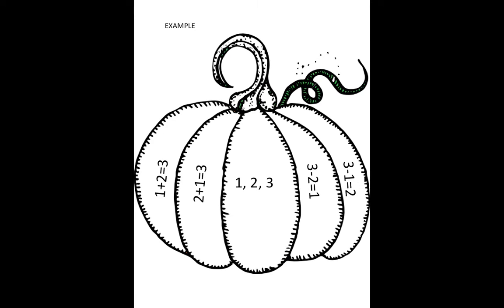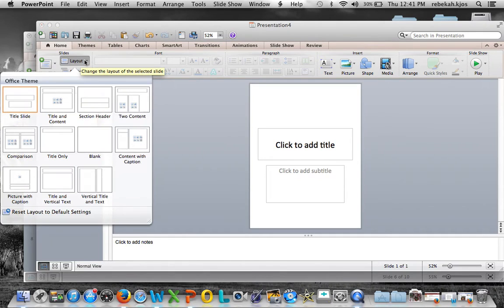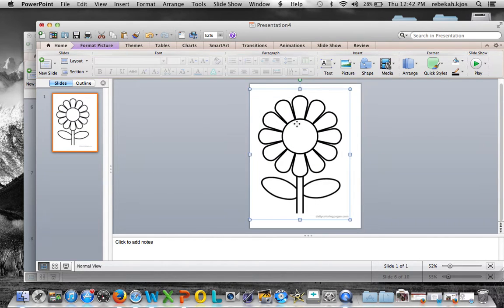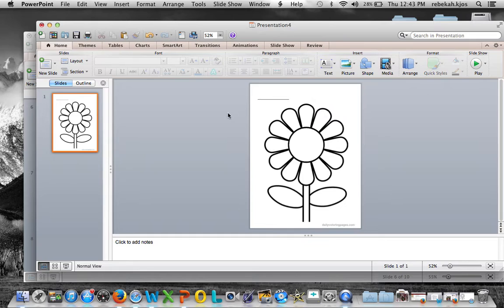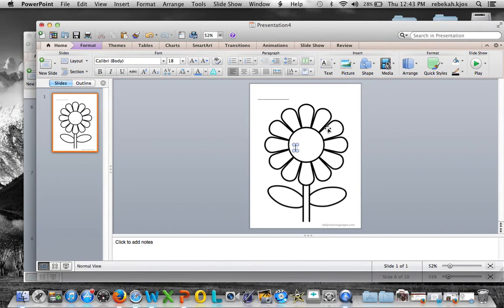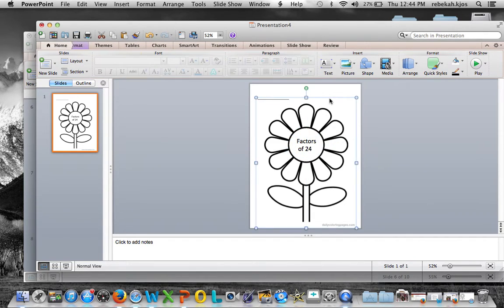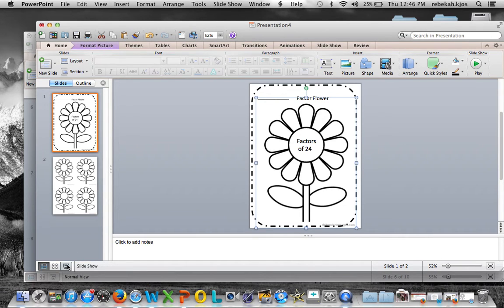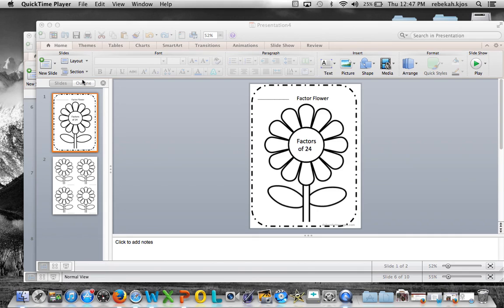Creating Worksheets In PowerPoint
This is a basic intro to creating worksheets in PowerPoint. I think it's much easier than creating them in Word.